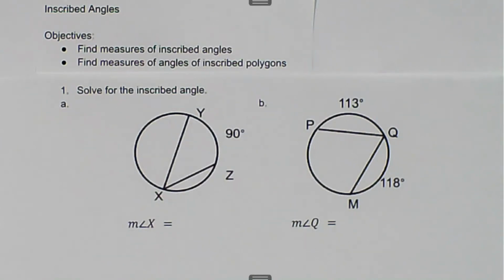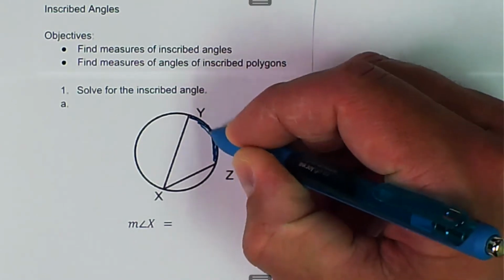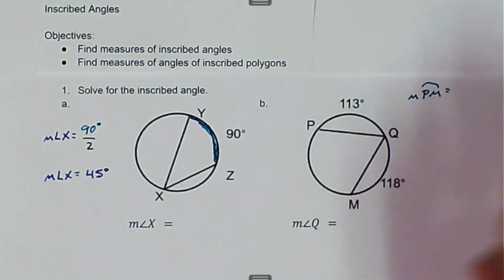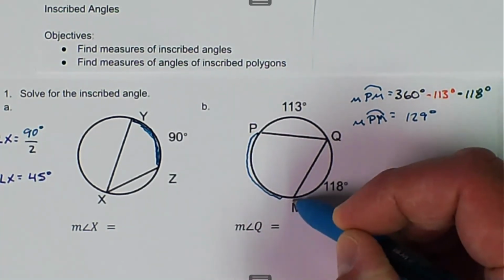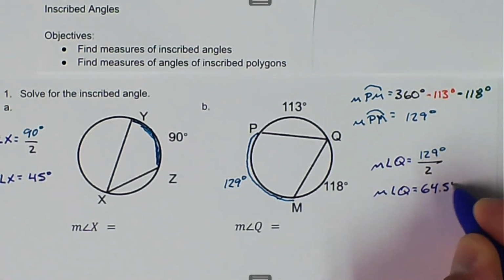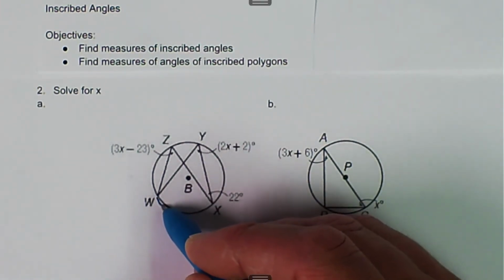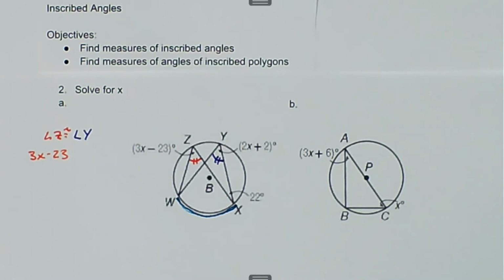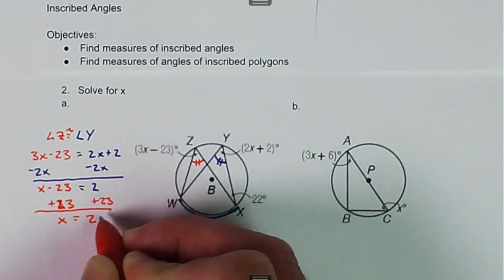G.10.05.VD.02.Inscribed Angles (Examples)